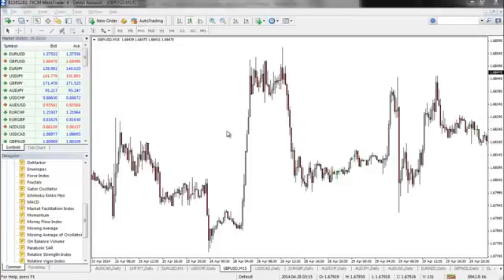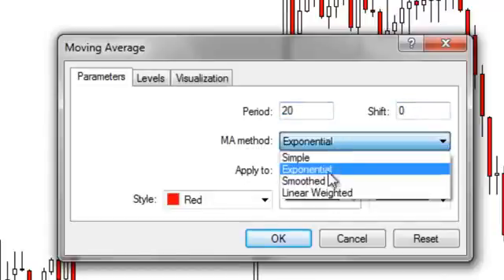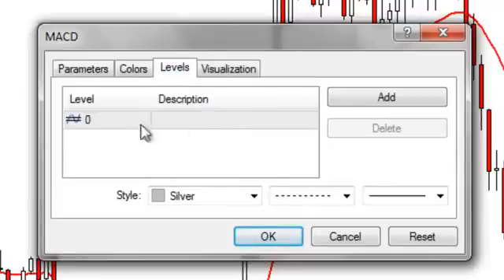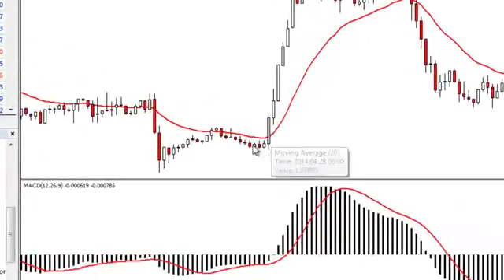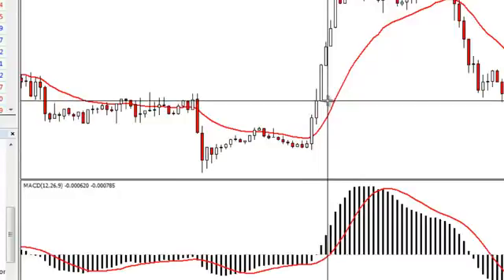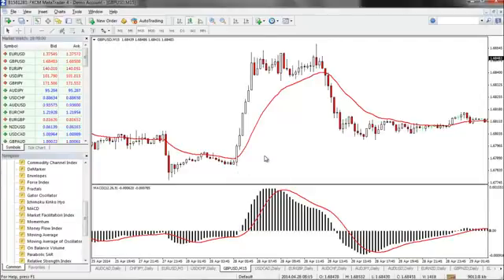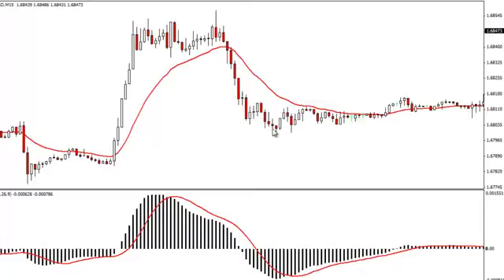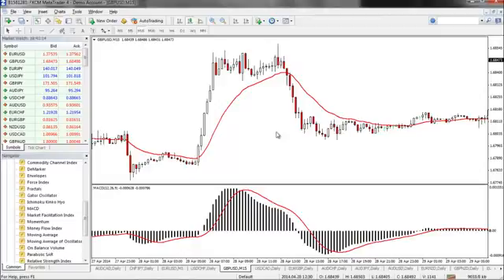Forex Trading System Strategy 10 PIPS Investa Forex Indicator Download 2015